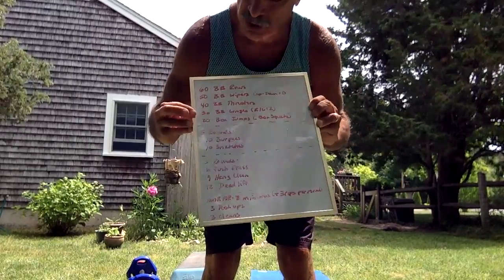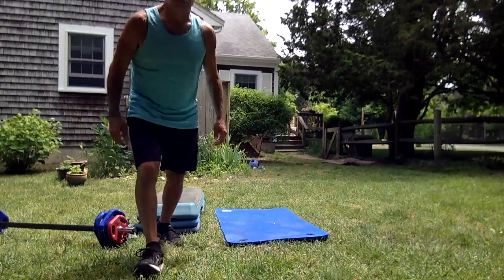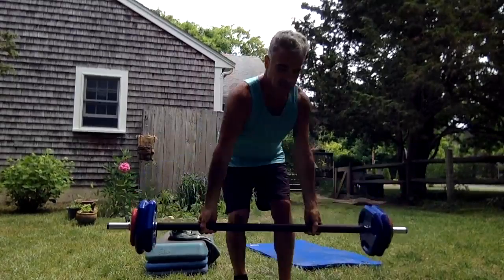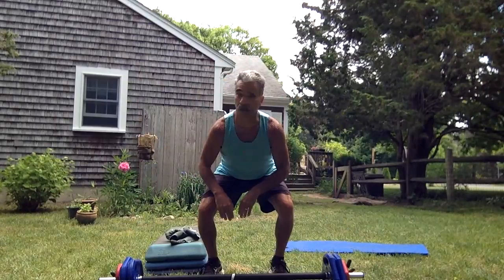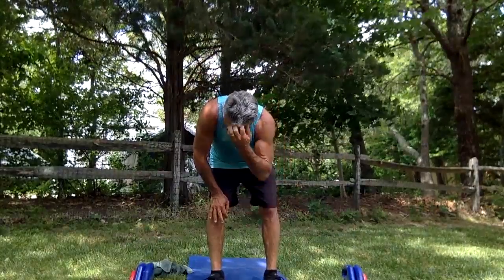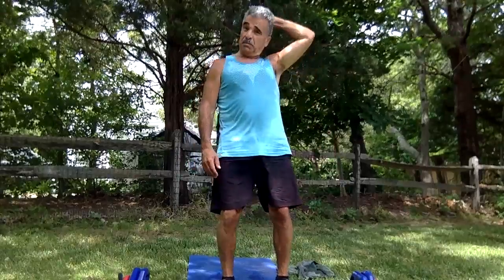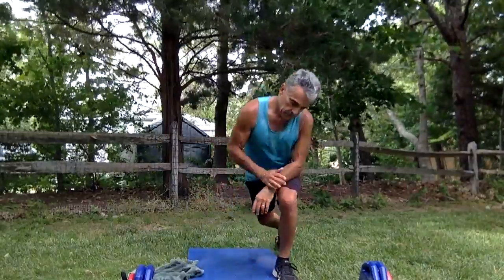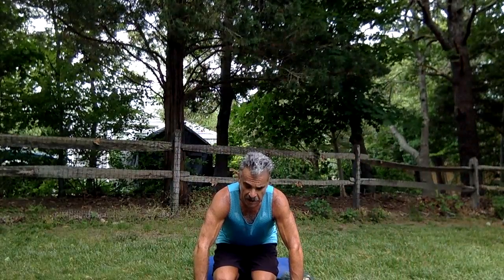REPs with Coach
You will need: Light weighted Barbell or a pair of Dumbbells, Mat, Steps (optional), your own music, Water, Towel and DETERMINATION!

REPS is a CrossFit based workout